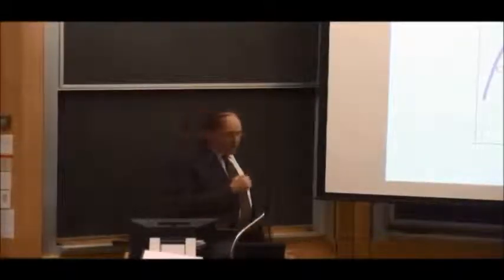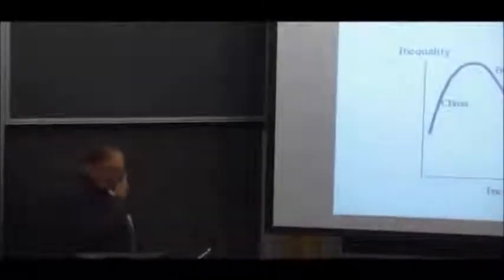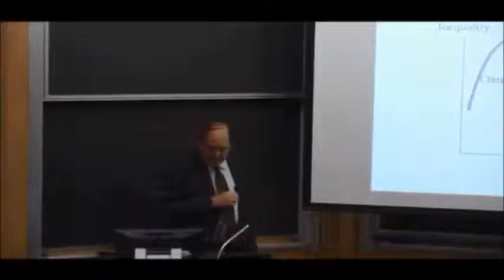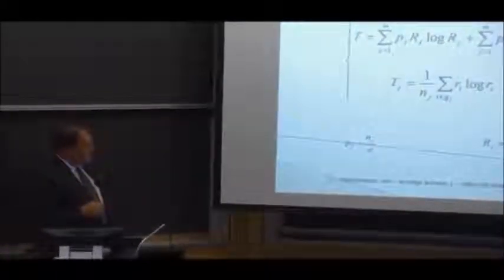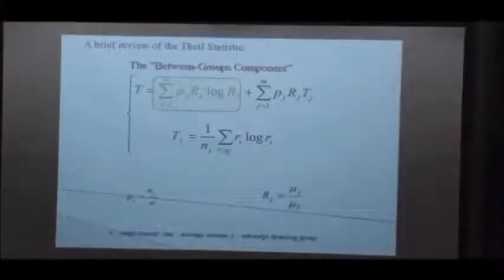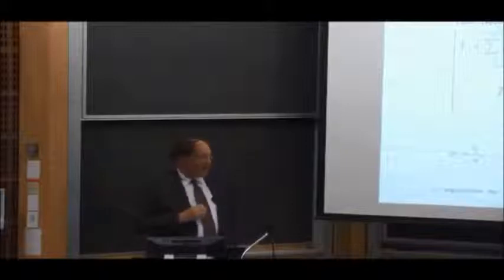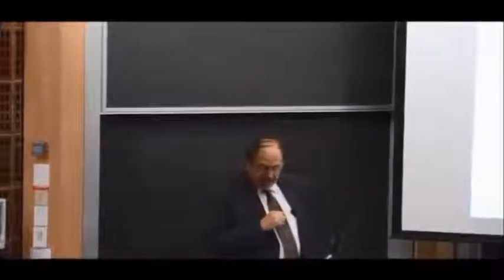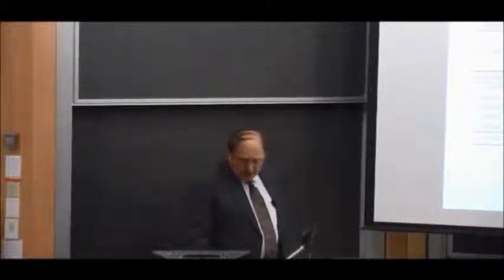Galbraith 02 Theory and Method - Kuznets Curve and Theil Statistic